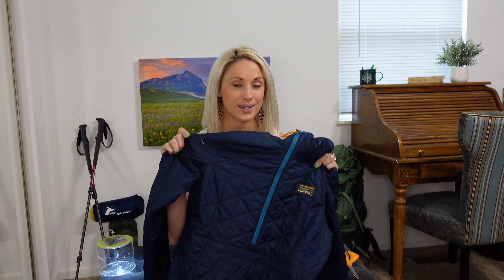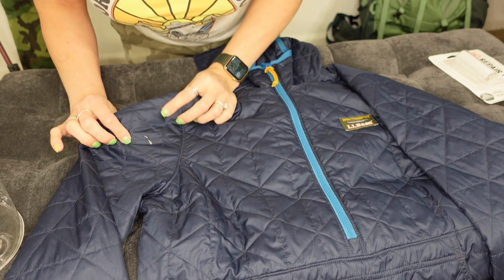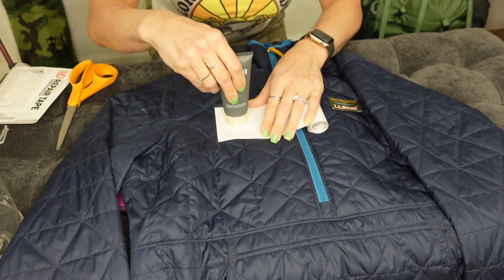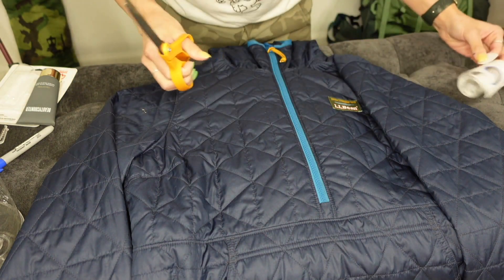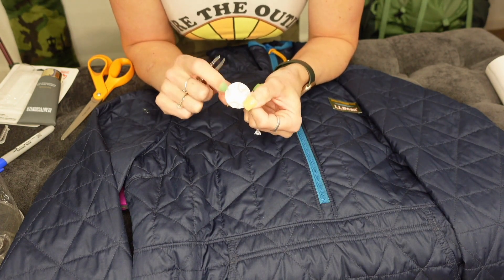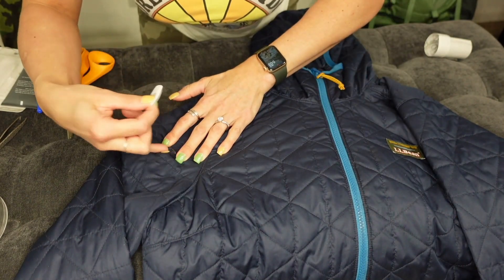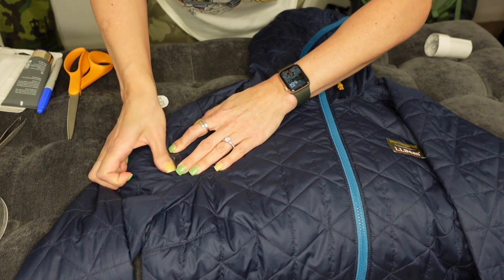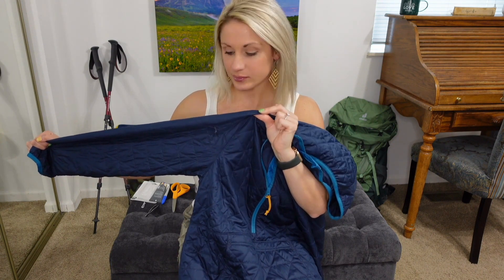How to: Repair & Patch Holes in your Down/Synthetic Coats or Outdoor Gear..."The SIMPLE Way"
You just got a hole or a tear in your down/synthetic coat or other hiking/camping/outdoor gear and now you're wondering what to do.  REPAIR it with some tenacious tape!  It's easier than you think!  Keep it simple!